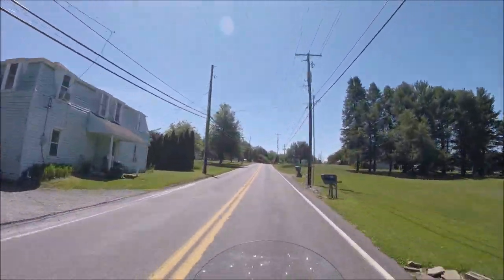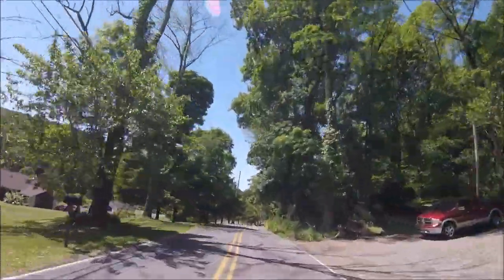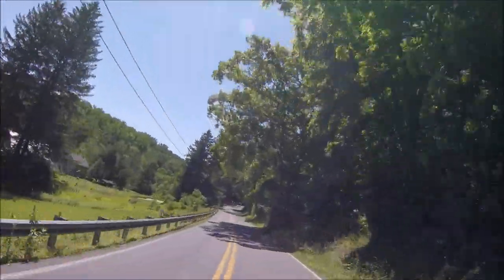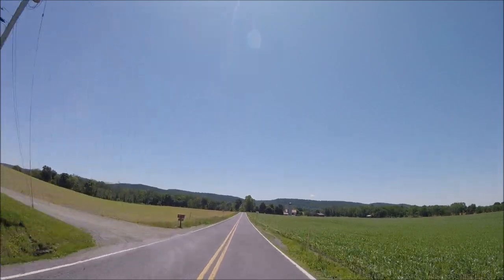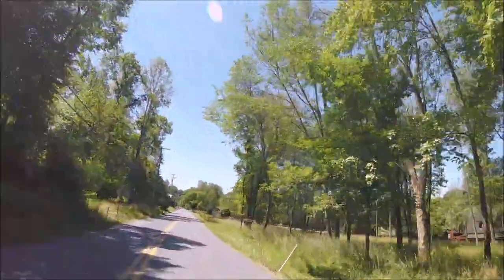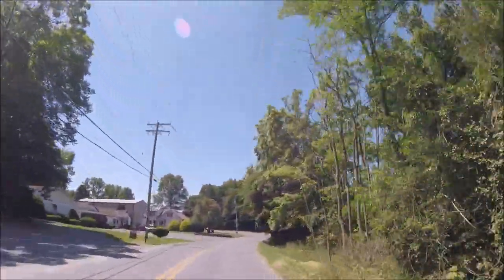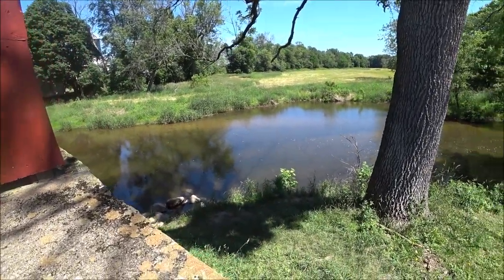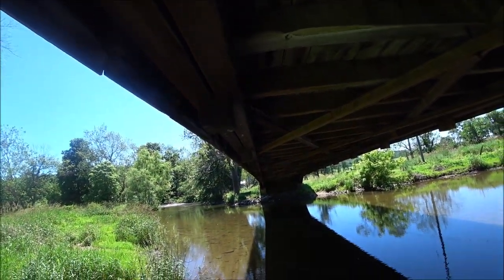Griesemer Mill Covered Bridge on Two Wheels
In this video we ride the Harley Davidson motorcycles to Griesemer Mill Covered Bridge just outside Kutztown, PA to check out this Burr Truss covered bridge. It is one of only five remaining in Berks County.